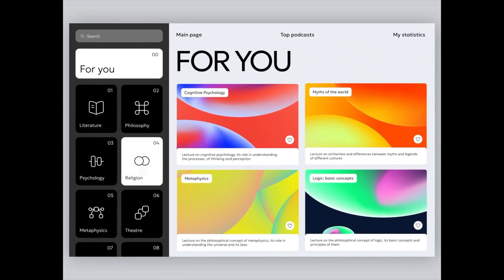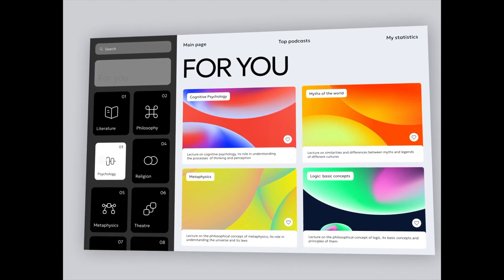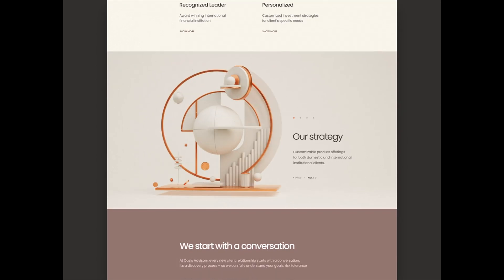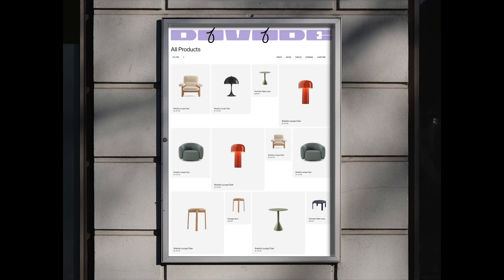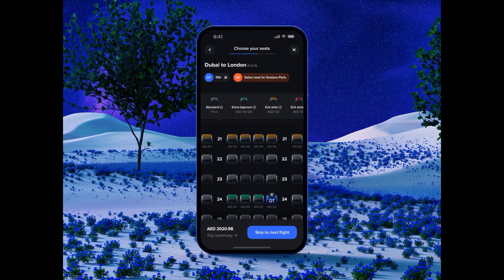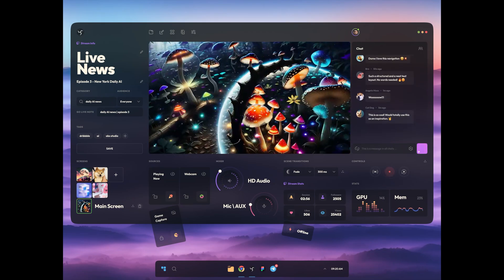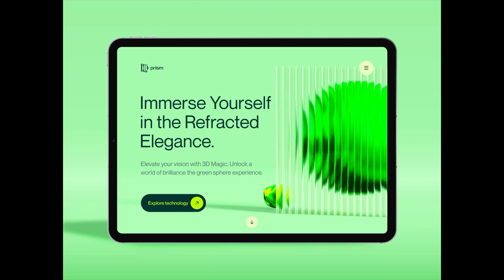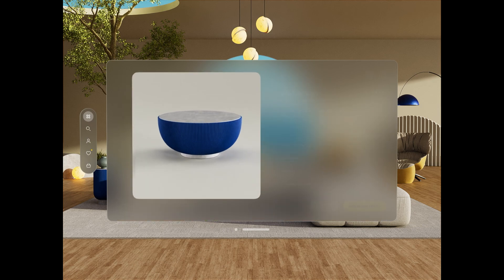AWESOME Apple Vision Pro Design - UI/UX Animations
Educational Web Platform
Desire Creative Agency

Oasis / Design & animation
Mike | Creative Mints

Divide - Store
Ruslan Siiz

Responsive 3D illustration for web - Spline tutorial
Minh Pham ✪

Flights – Seat Selection – Product Design & Motion for Super App
Yanosh Govoshi

OBS Studio concept with AI and happy song 🥳
uixNinja

Prism - UI's element responding to the user’s movements
Krystian Bieda for Netguru

Spatial Design for IKEA – Apple Vision Pro / visionOS
Yanosh Govoshi